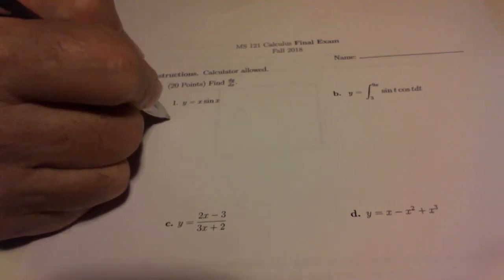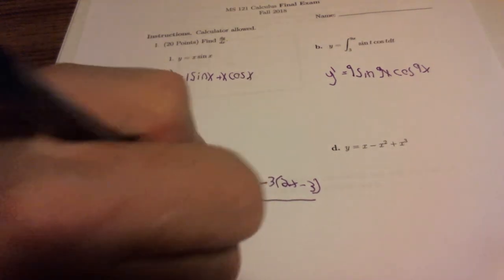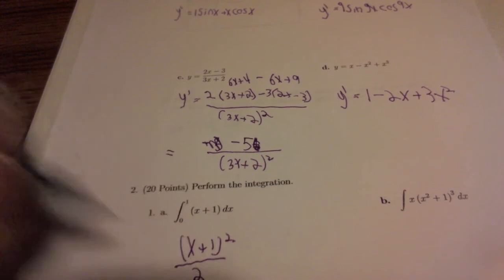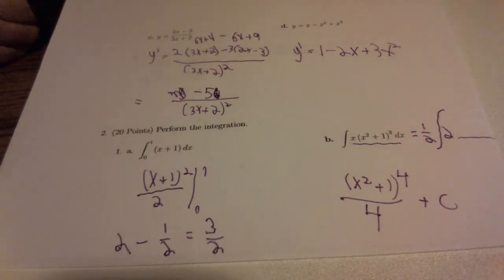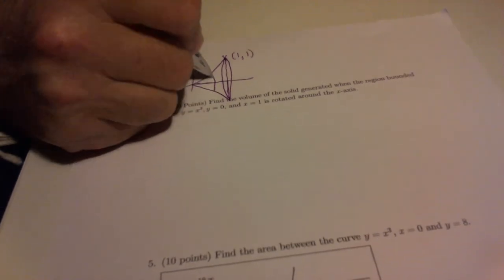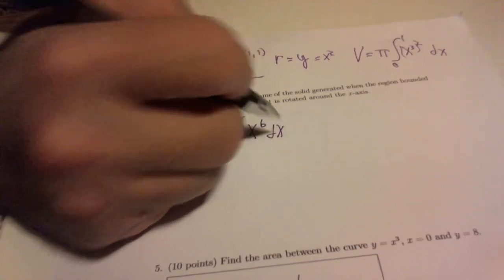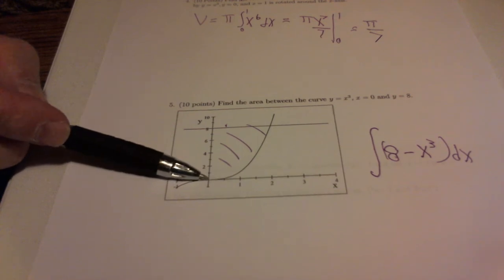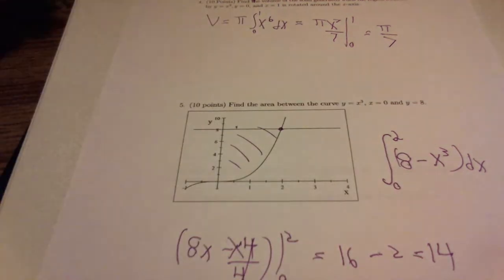121sam takes exam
Samwise Gamgee takes his Calculus final exam while Uruk Hai orc Grishnak provides comments. Everybody's favorite weasel, Cocoa Bananas, introduces the video and sneaks in a second appearance later.

Mistake on number 5. All I plead is that reading this upside-down is tough. The evaluation of the integral is supposed to be 16 - 4 = 12, not 14. I'm surprised Grishnak missed an opportunity to humiliate Sam.

 I put the camera too close to the computer so the microphone picked up the fan noise. Sorry about that.